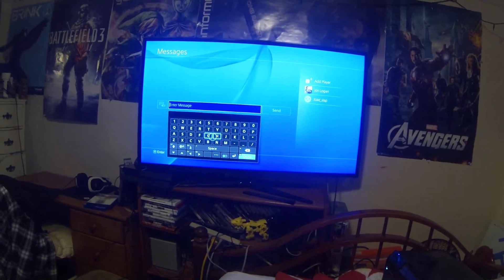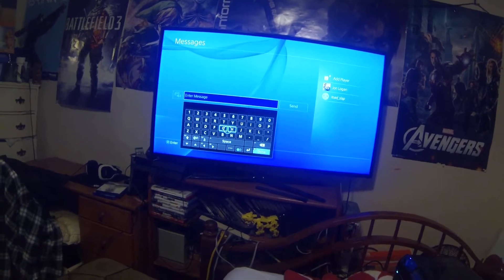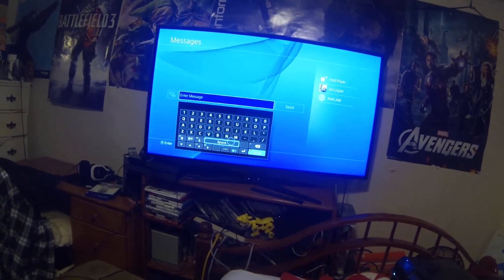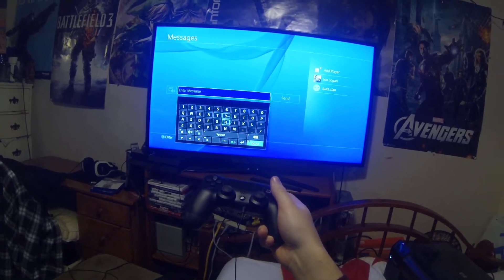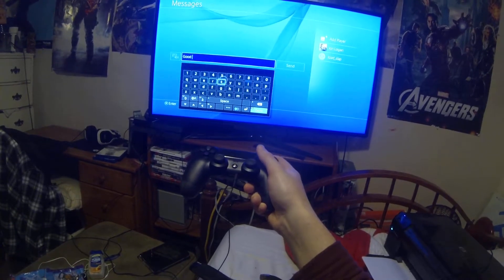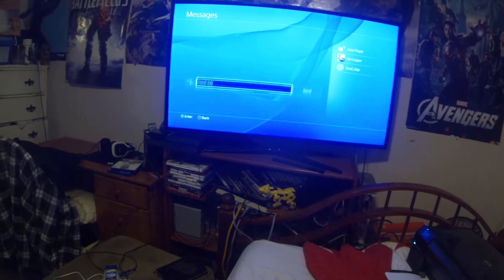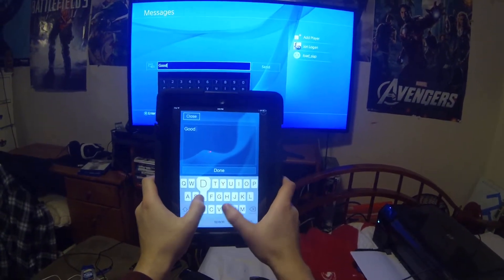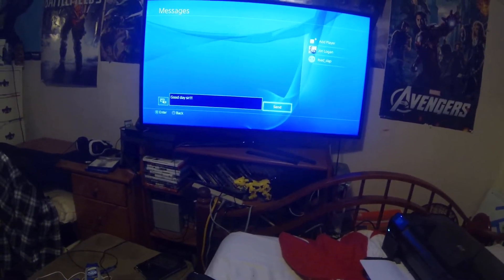PlayStation 4 Motion-Text and App-Text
How the new PlayStation 4 uses Motion-Text and App-Text to enter text.
text text text.